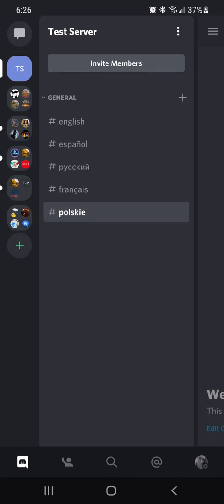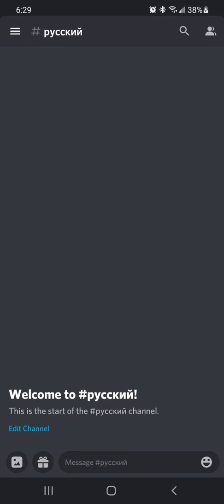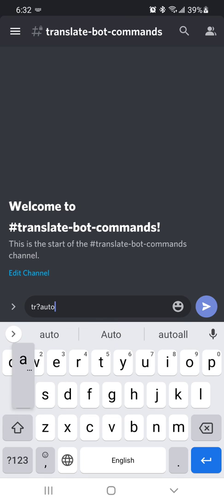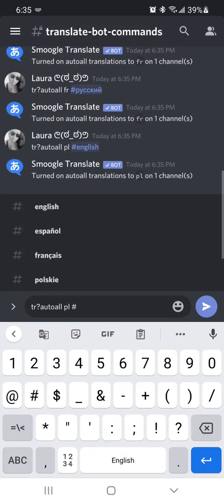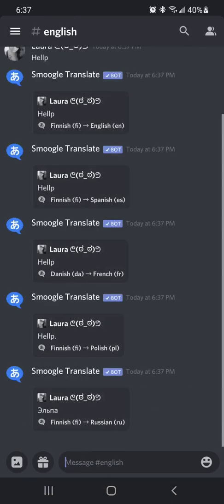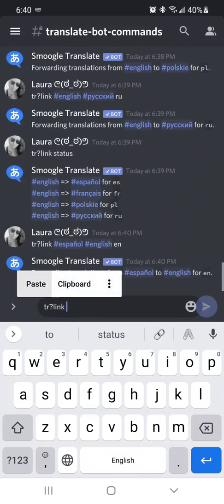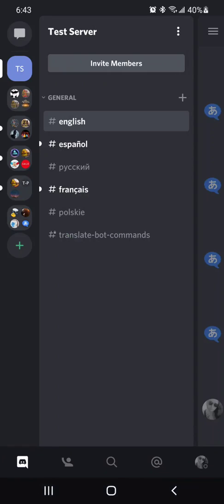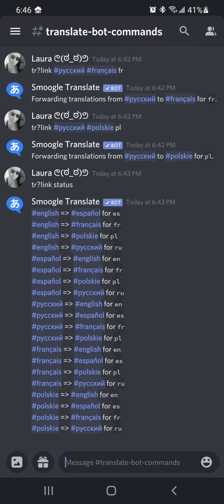Setting up auto translation to multiple languages in channels with smoogle translate discord bot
A couple people have asked to show them how to set up auto translation for their discord server. It does require a $5 monthly subscription to Smoogle which you can get here:

Hopefully this helps!! If you have questions I can try to help!